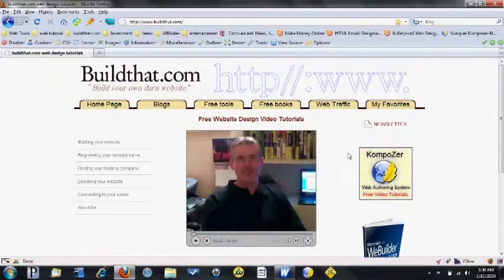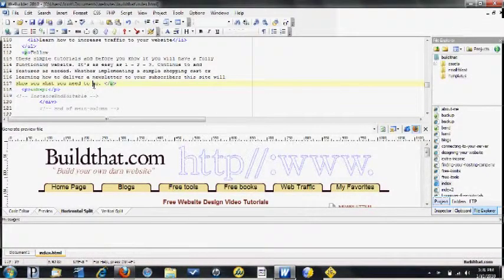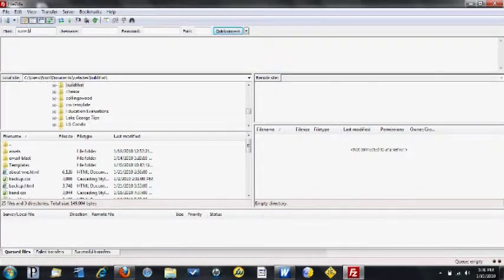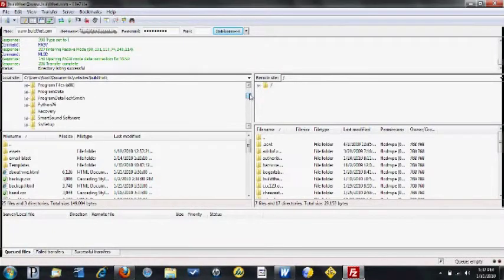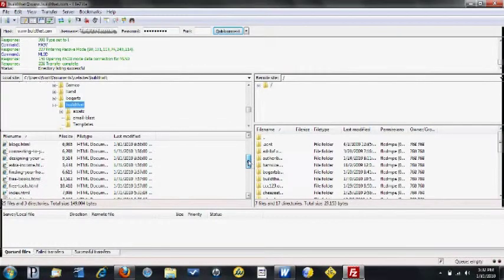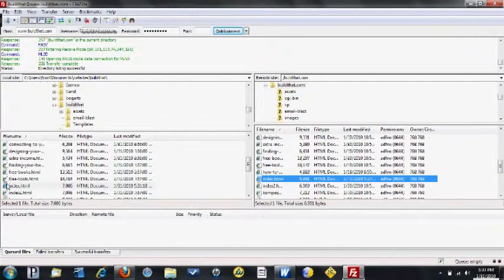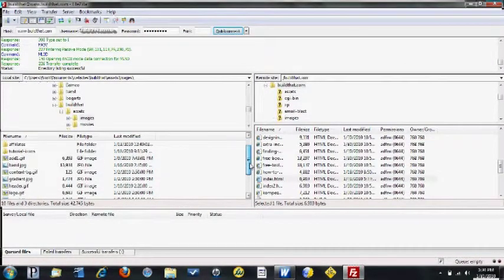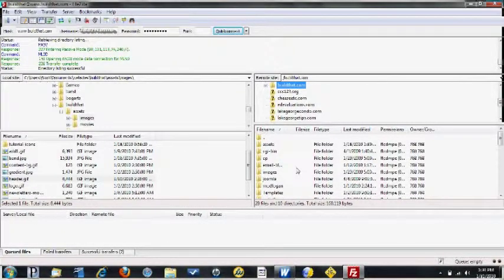FileZilla basic tutorial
Basic tutorial on how to use Filezilla FTP program for uploading files to you web server.